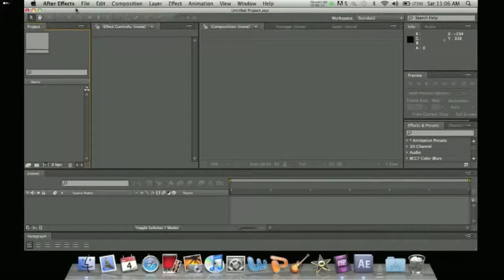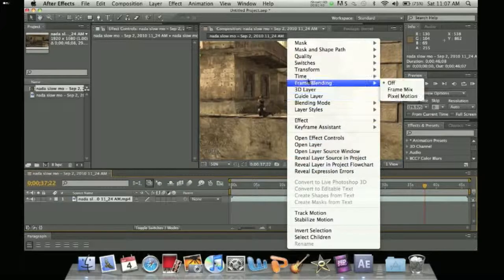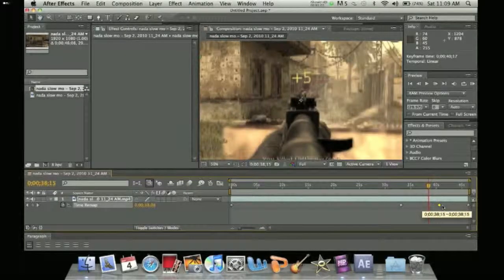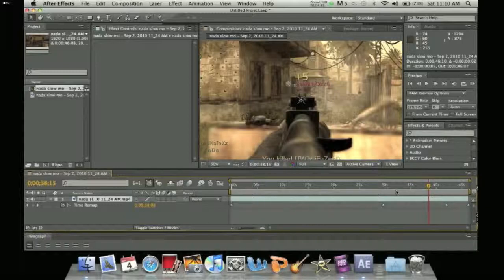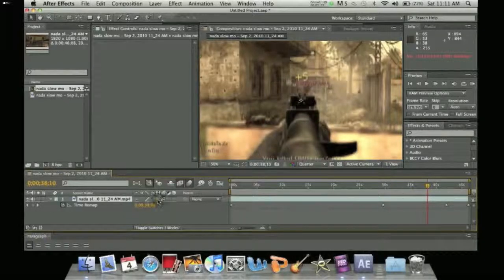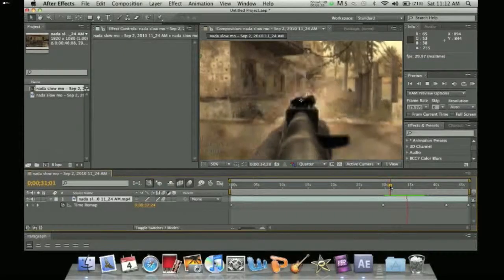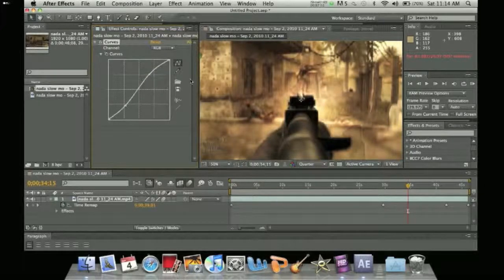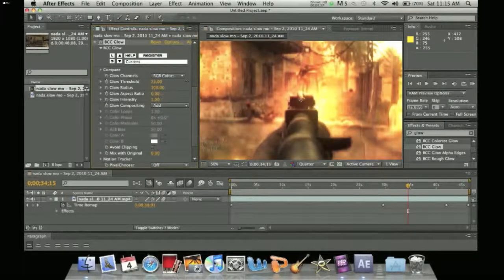Adobe After Effects Slow Motion Tutorial :: LeGiiT Die Hard :: Color Correction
SuBSriBE! hope this tut clears things up for you guys so enjoy!!